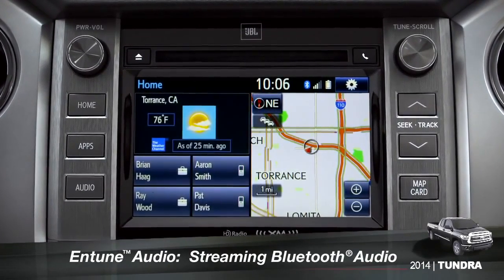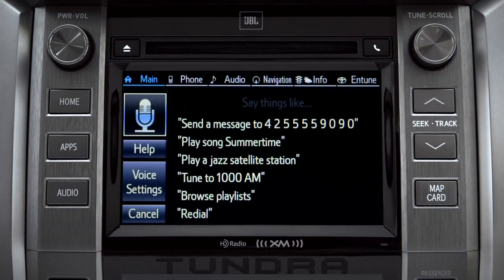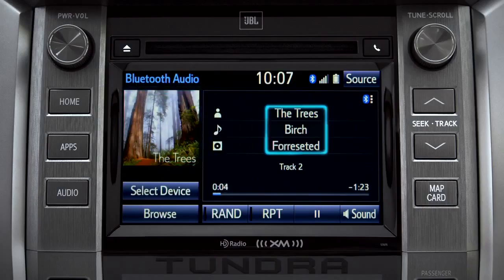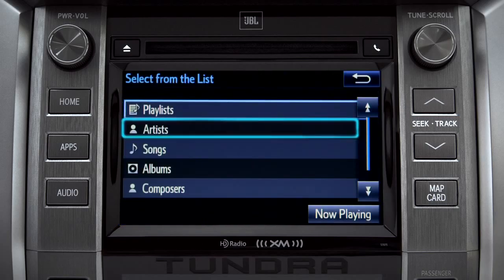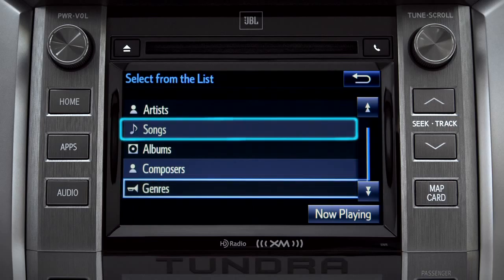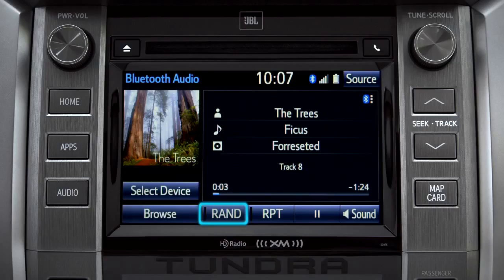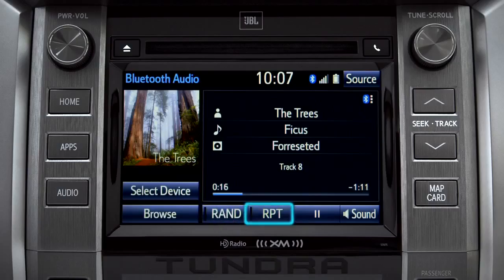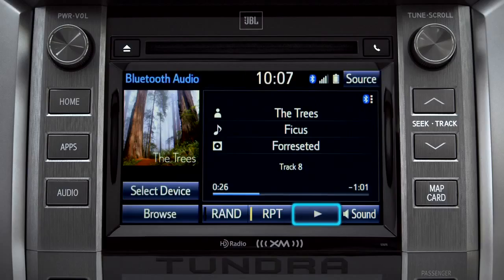Tundra How To Streaming Bluetooth® Audio 2014 Toyota Tundra